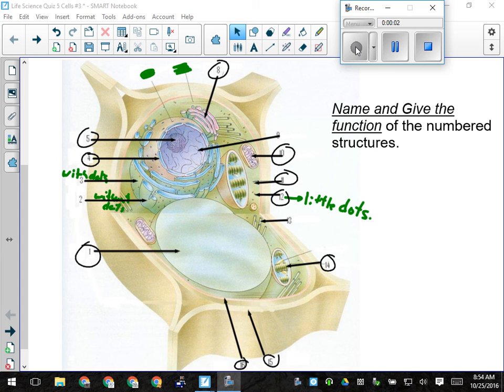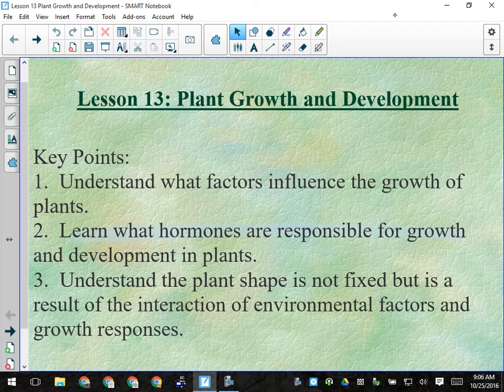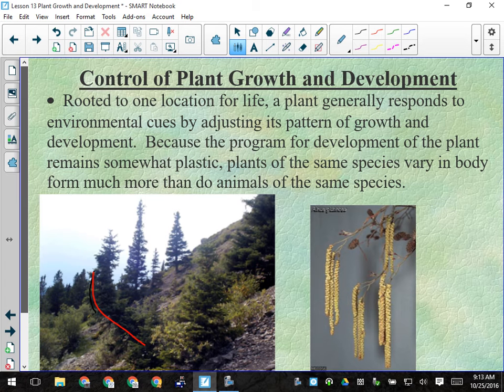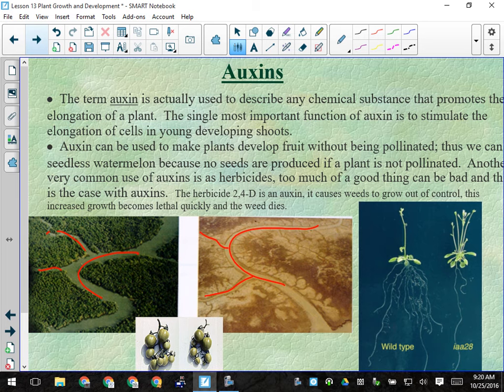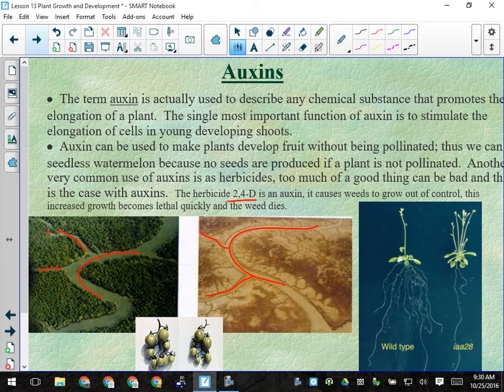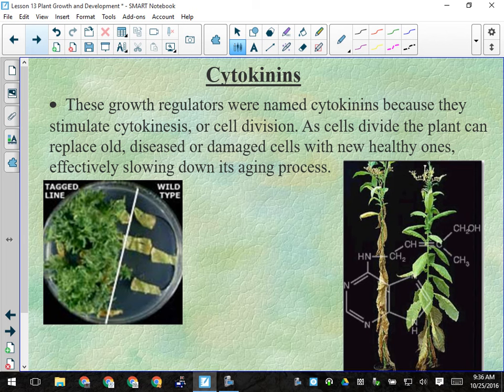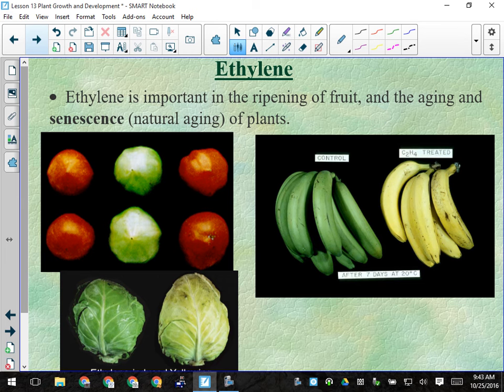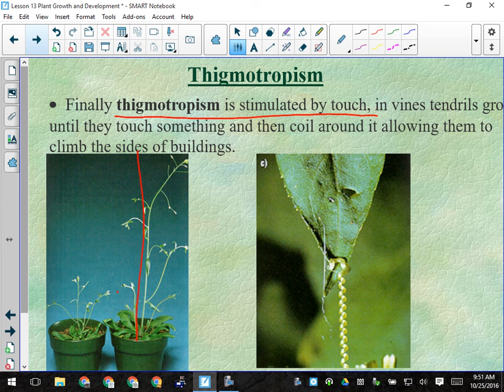Unit 2 Lesson 13 Plant Growth and Development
Lecture on Plant Hormones and growth as well as tropisms in plants.